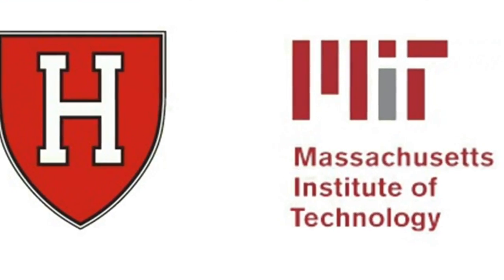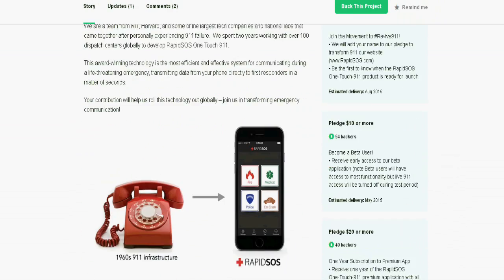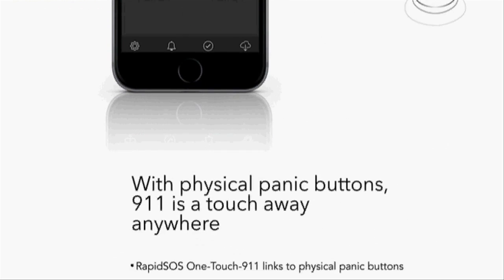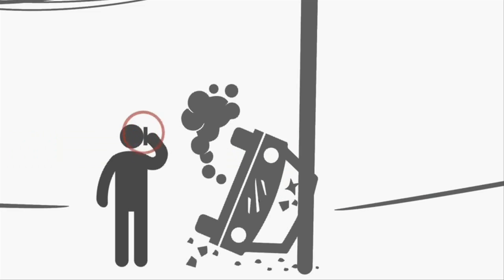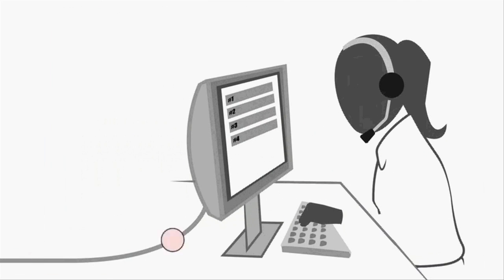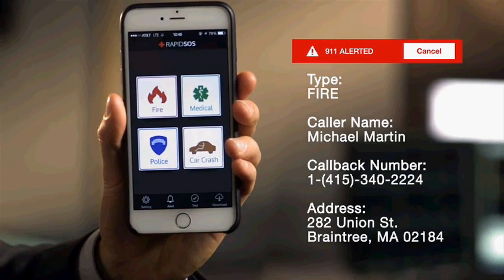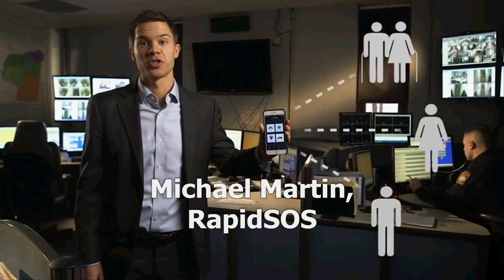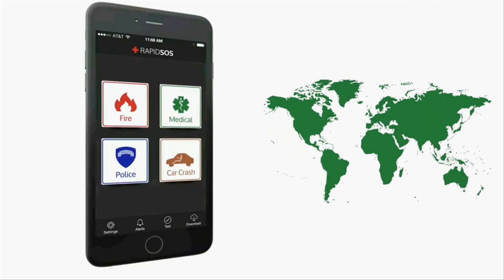Startup "RapidSOS" develops an App (One-Touch-911) to simplify 911 Emergency Calls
A team from MIT, Harvard, and some of the largest tech companies  came together  for developing a mobile App to make 911 Emergency Calls easily. This start-up is named as a  "RapidSOS"

They are running a Kickstarter campaign for getting funds.

They focus on utilizing the power of smartphones as 70% of the 911 calls are received from mobile phones.

An app they've created sends dispatch centers all your necessary rescue information at the push of a button, eliminating the need for long explanations when calling for help.

RapidSOS One-Touch-911 is compatible with any 3-digit emergency number infrastructure and will ultimately work in over 135 Countries Globally.